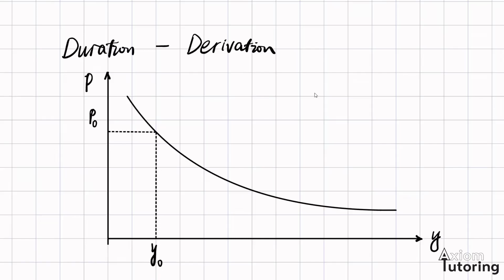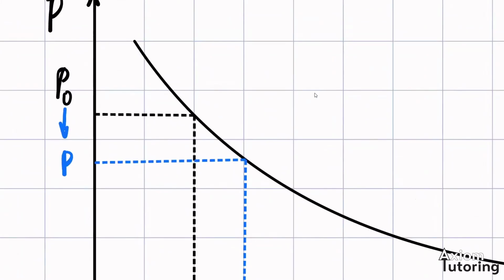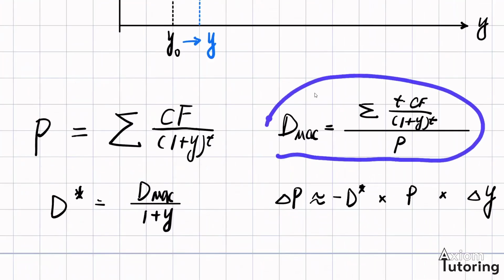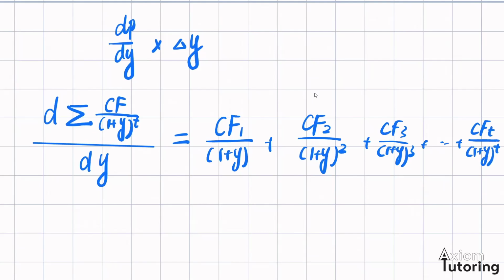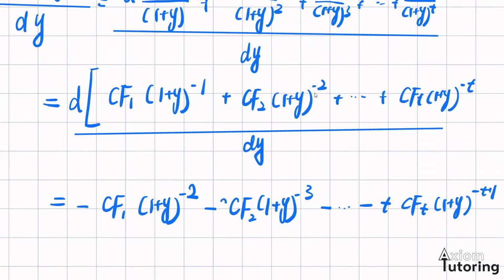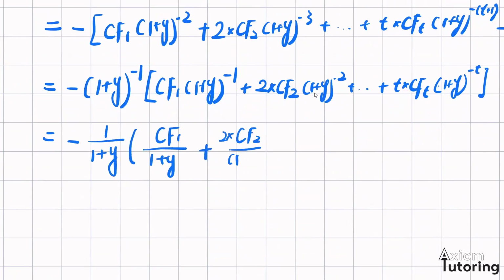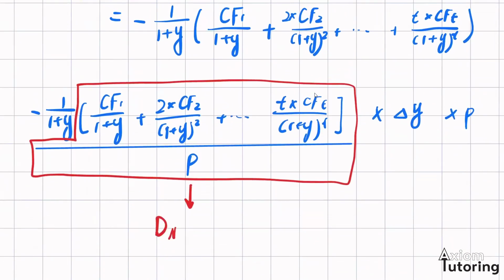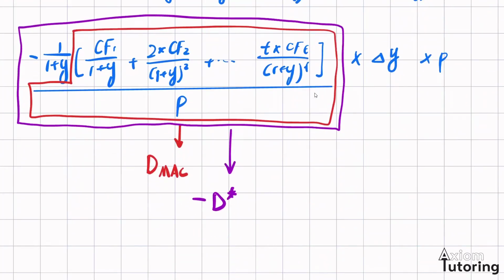19 Derivation of Duration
This video provides a detailed, step-by-step mathematical derivation of duration and modified duration, explaining their fundamental role in approximating bond price changes in response to yield to maturity fluctuations. It visually illustrates how modified duration acts as a linear approximation of the bond's price curve, highlighting the source of approximation error when yield changes are significant. The explanation walks through the calculus required to arrive at the modified duration formula and demonstrates why it's a practical tool for financial analysis, particularly as a first-order Taylor series expansion. And visit AxiomTutoring.com to find a tutor tailored to your needs.